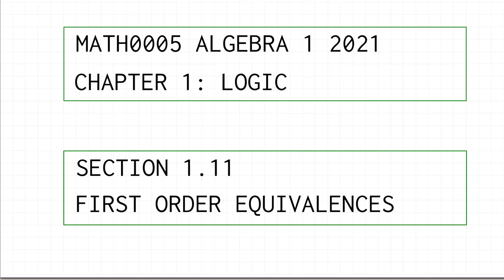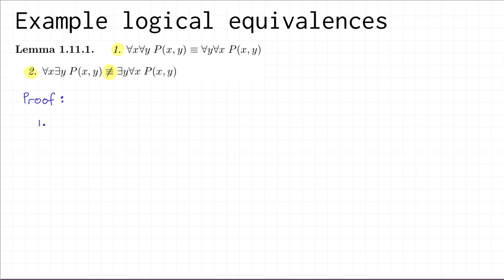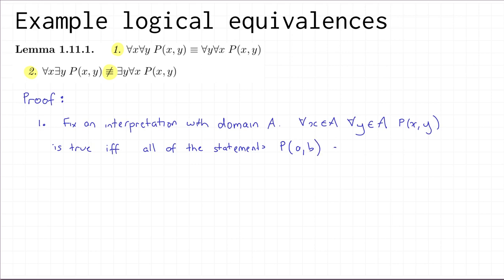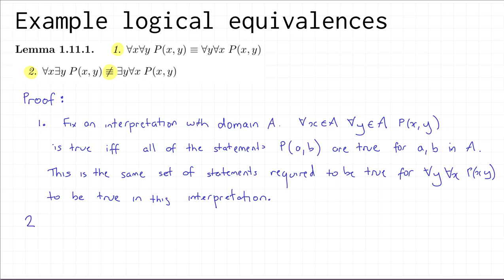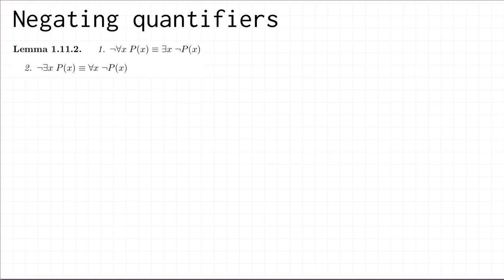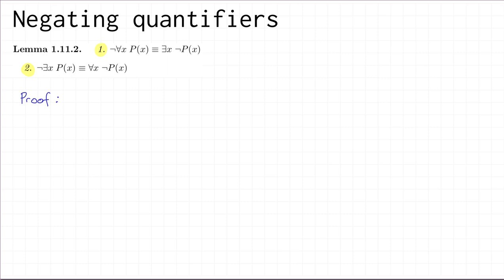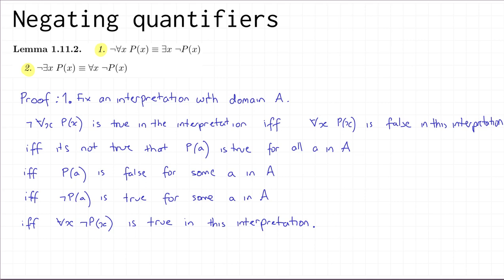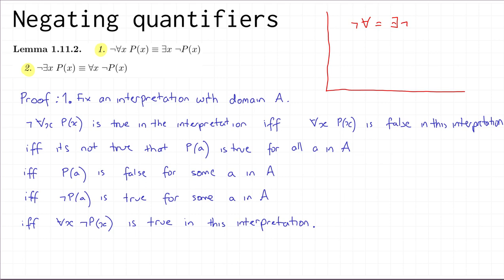1.11 first order logical equivalences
Error on the last slide: the final line should say ∃x ¬P(x) instead of ∀x ¬P(x). Thanks Avi!